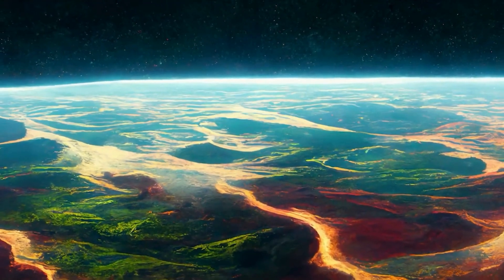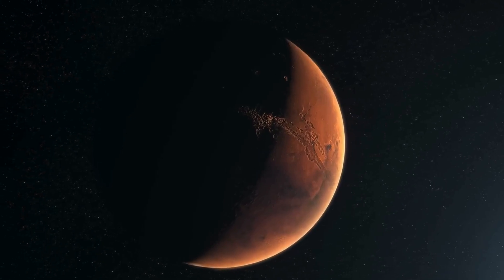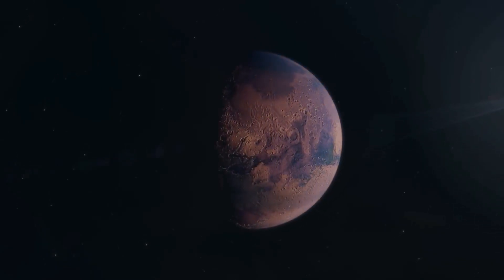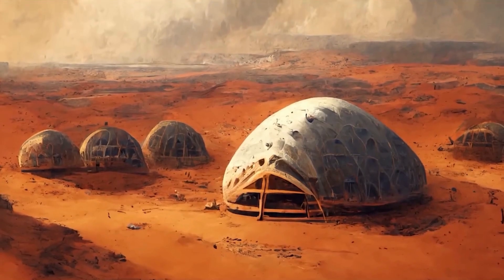Timelapse of Terraforming Mars: Turning the Red Planet Green in 4K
Description
What would it take to transform Mars from a barren, red desert into a lush, green planet? In this stunning 4K timelapse, we explore the ambitious process of terraforming Mars. From generating a breathable atmosphere to introducing water and plant life, we break down the scientific and technological challenges of turning the red planet into a second Earth. Watch as we visualize the long journey of making Mars habitable for future generations and dive into the innovative methods that could bring this vision to life. Could Mars one day support human life? Join us to find out!